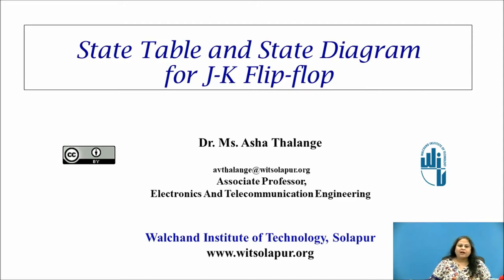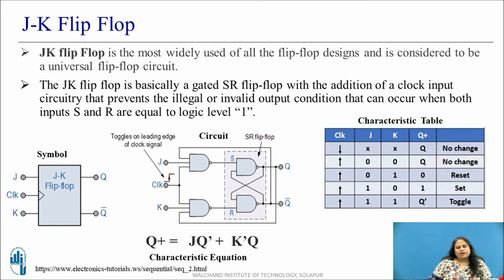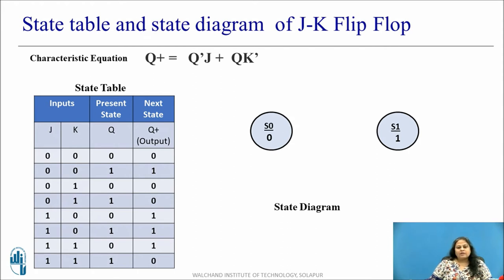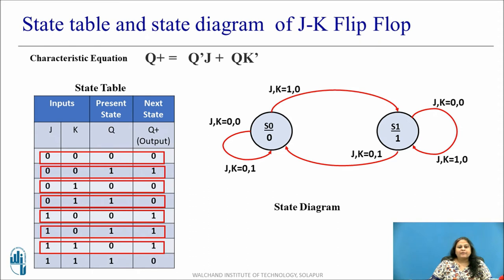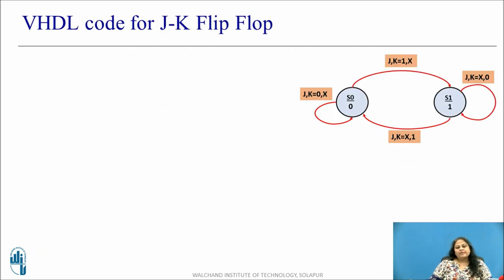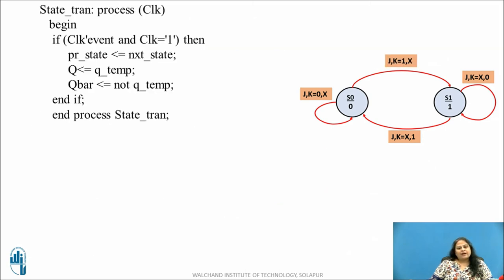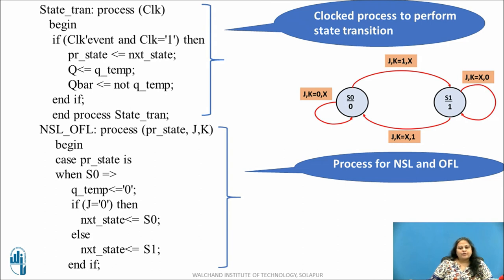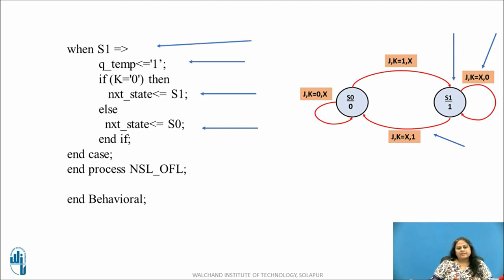State Table and State Diagram for J-K Flip-flop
This video explains the state diagram, state table and VHDL code for J-K flip flop.

Dr. A. V. Thalange
Associate Professor,
E&TC Dept.,
WIT, Solapur